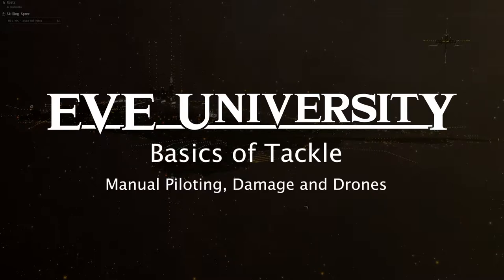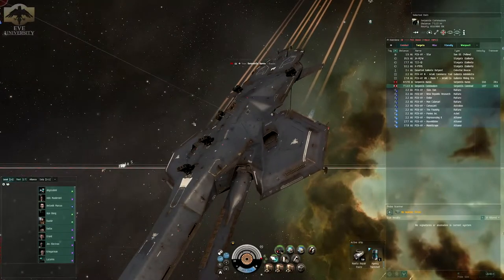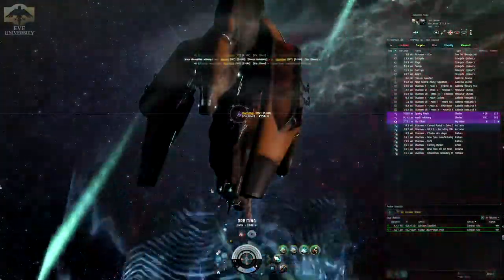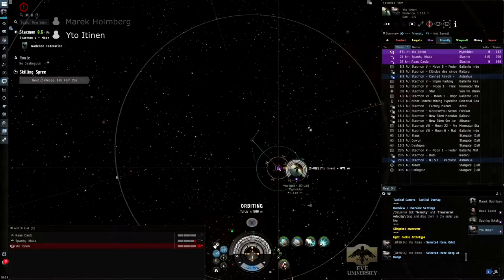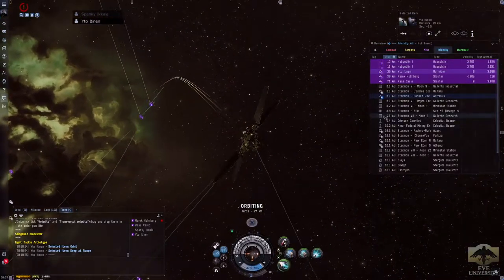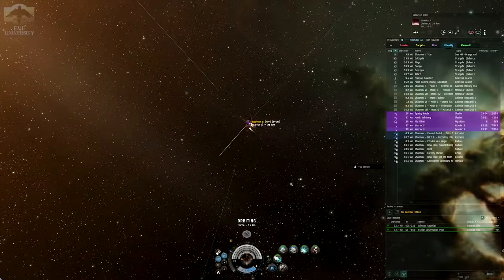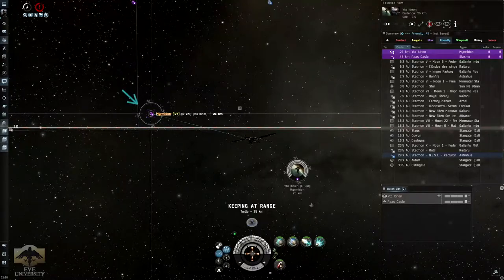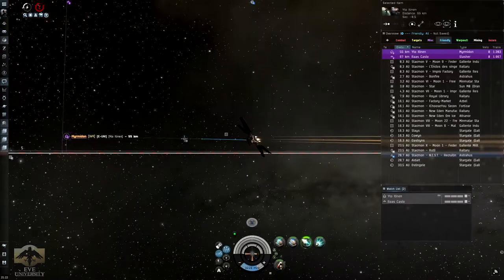EVE Uni Basics of Tackle Video 3 Damage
This video will cover the tropics of manual piloting, damage application, and drones from the perspective of a tackler or fleet scout.